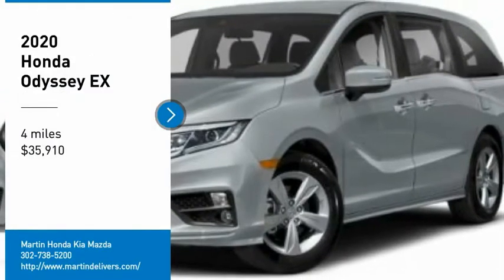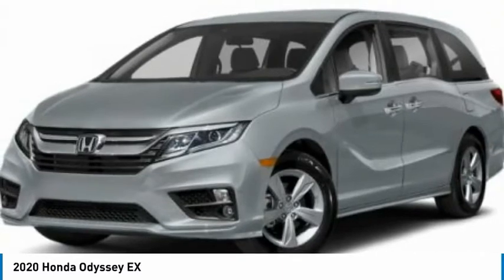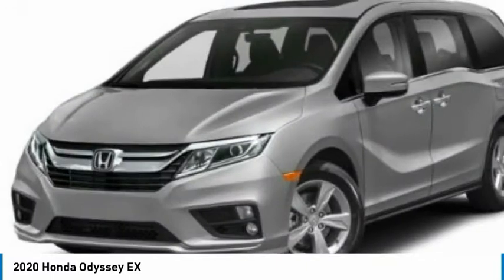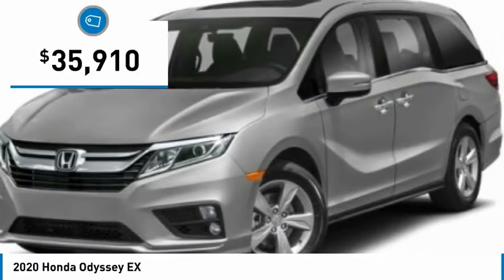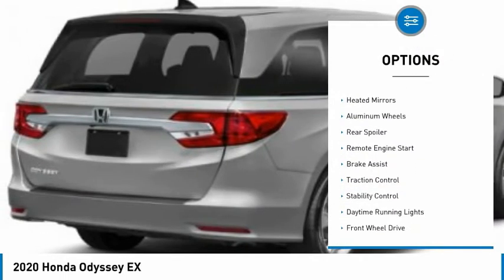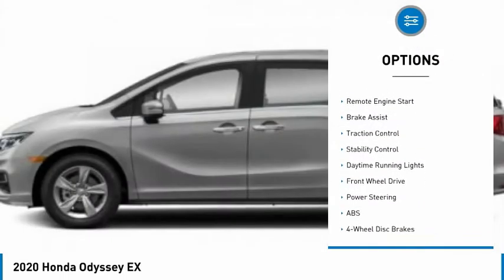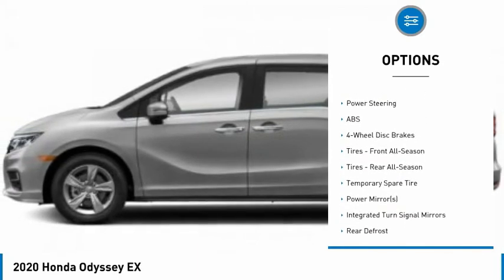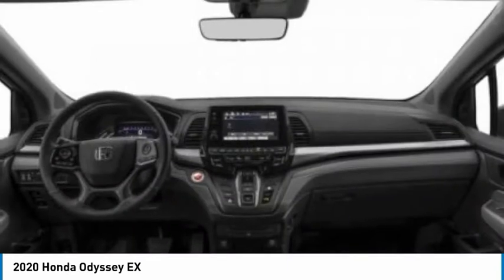2020 Honda Odyssey Martin Honda Kia Mazda H204518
2020 Honda Odyssey EX

Pick up this Pacific Pewter Metallic 2020 Honda Odyssey, available today at Martin Honda Kia Mazda. This could be the one you've been searching for.